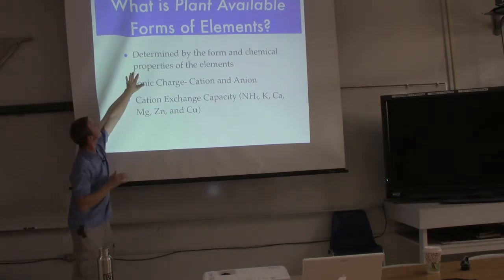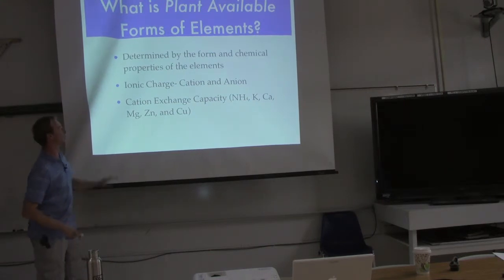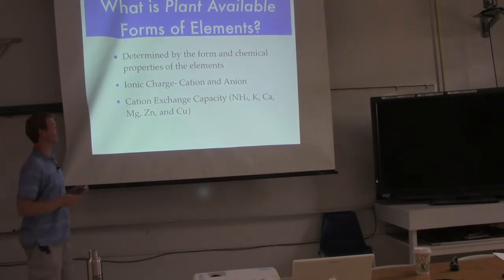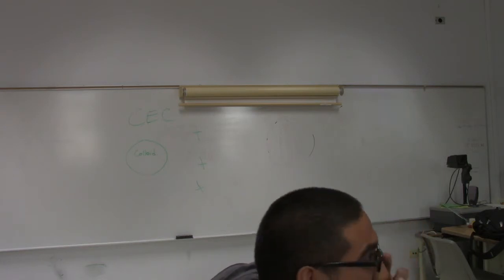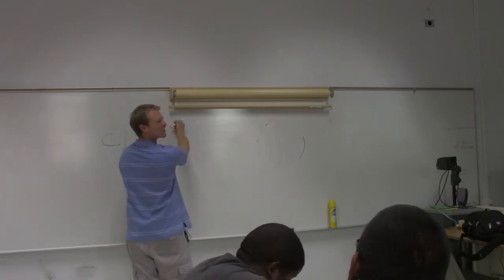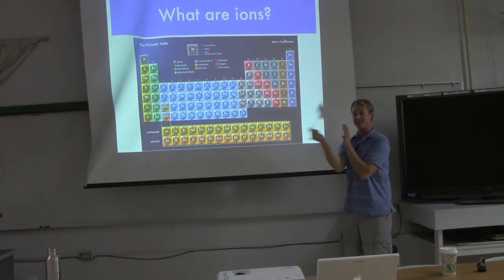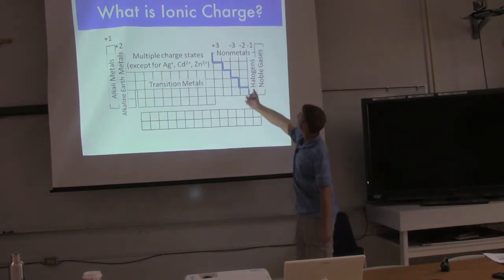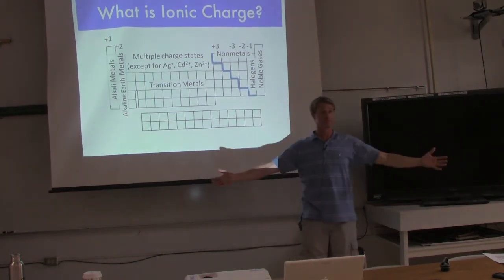KPFA Ag Skills CORE: Plant Nutrition #3